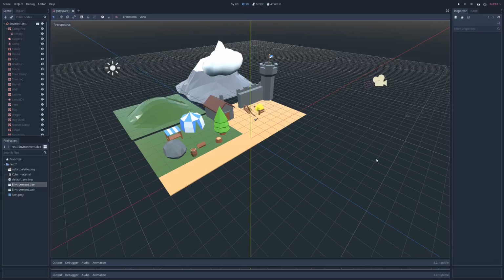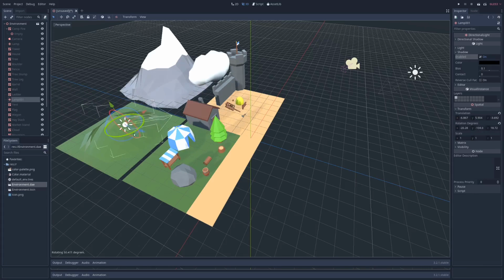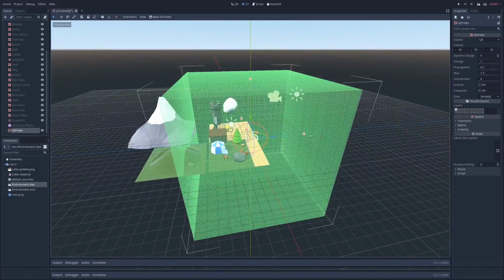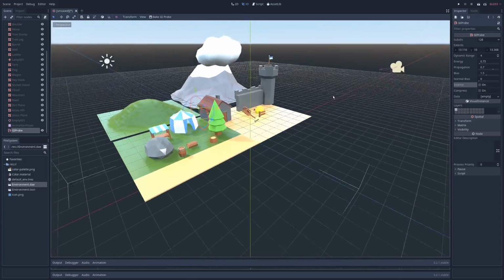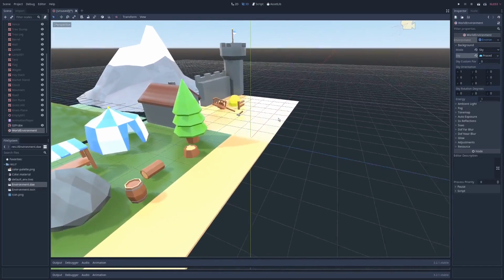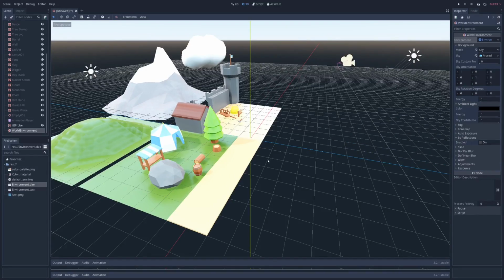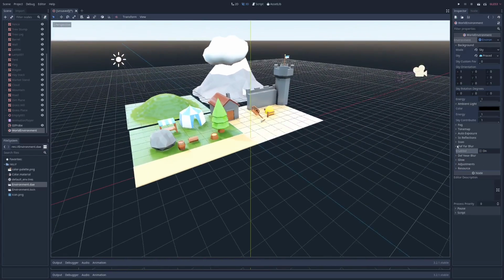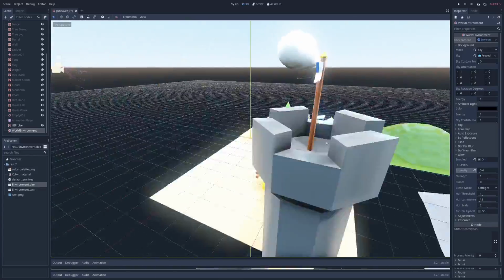Godot 3: Basic Lighting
A simple overview on how to light a scene in Godot.